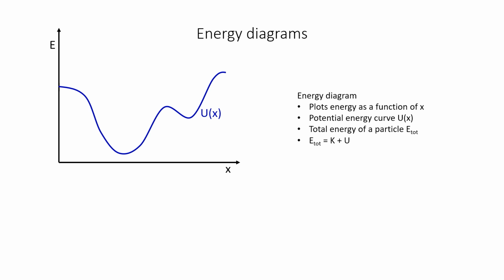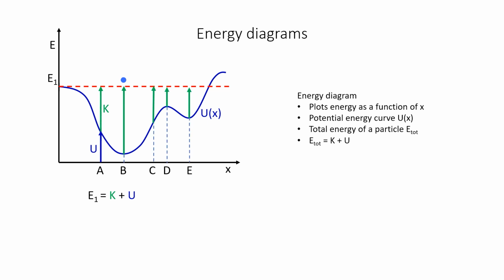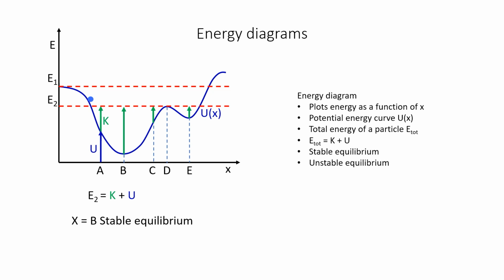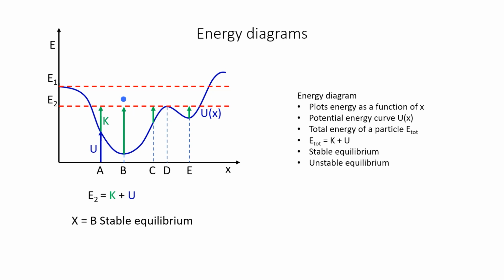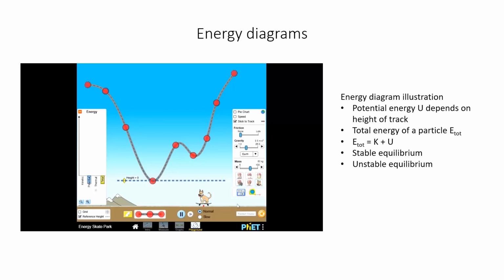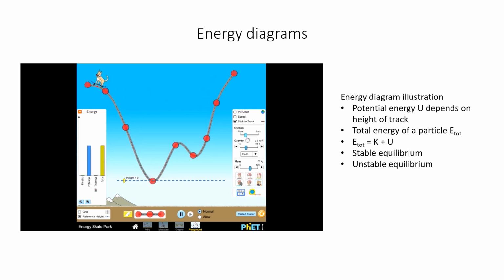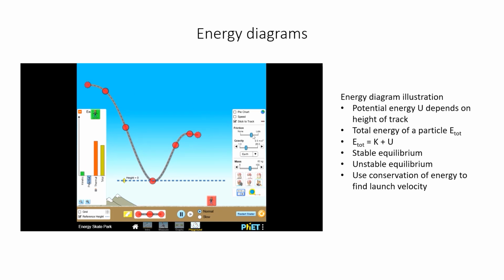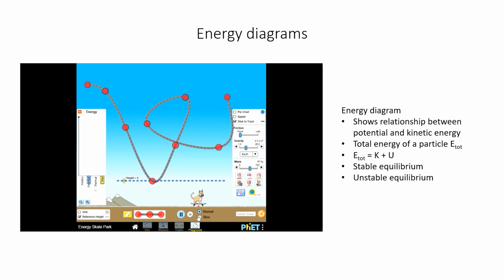Energy diagrams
This video shows how to analyze systems using energy diagrams